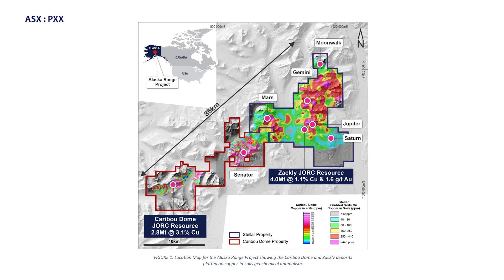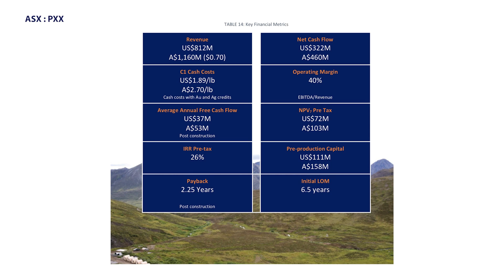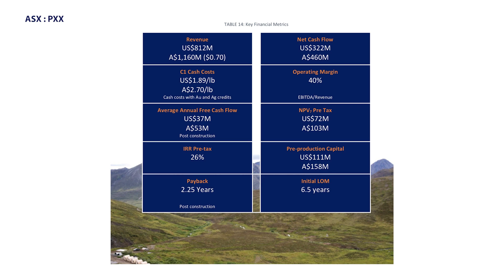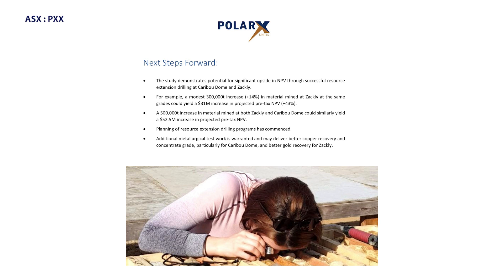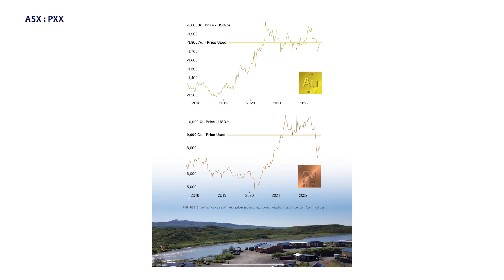Study points to more copper-gold potential for PolarX in Alaska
PolarX executive chairman Mark Bojanjac runs through the highlights of the US-focused explorer’s new scoping study on the Zackly and Caribou Dome deposits in Alaska, plus the further metallurgical and resource expansion potential.